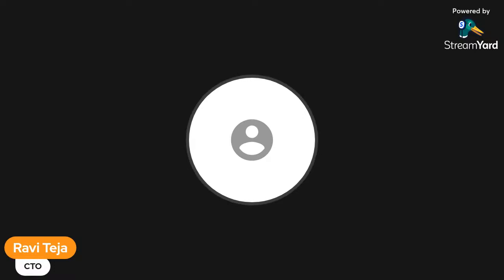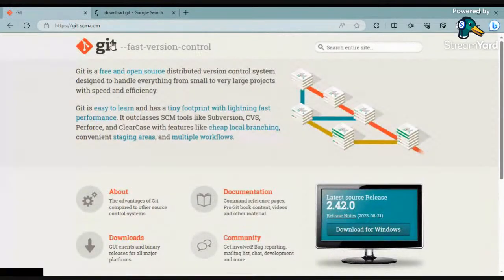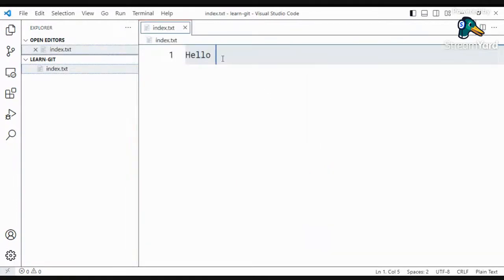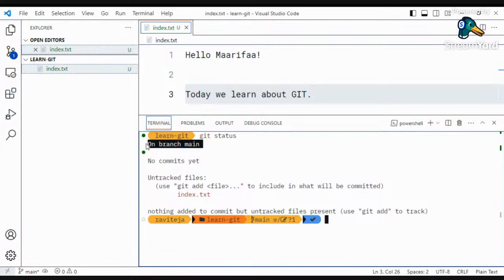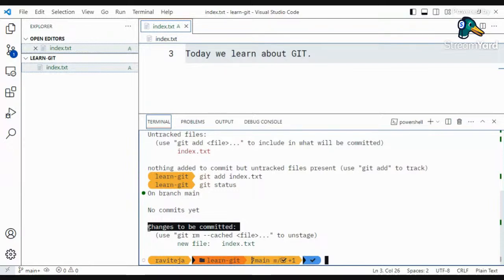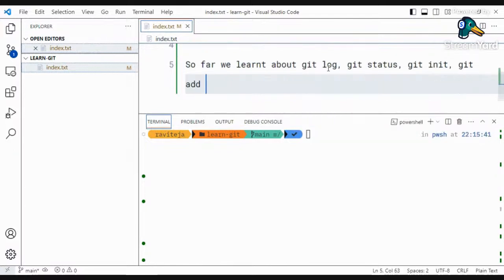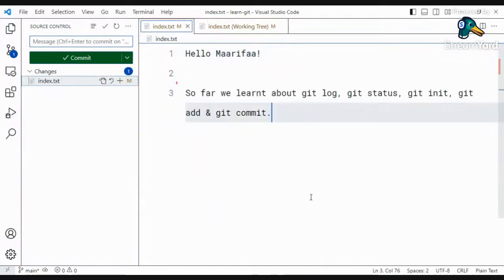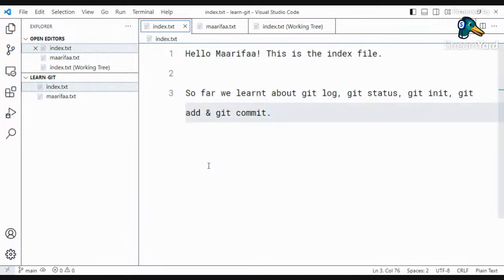Understanding Git using Photography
Learn git the simple way.